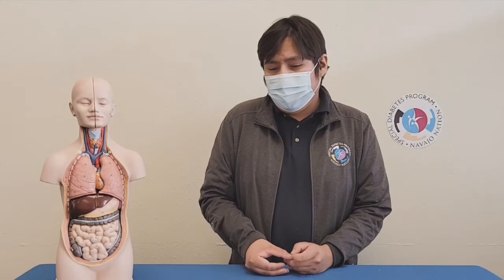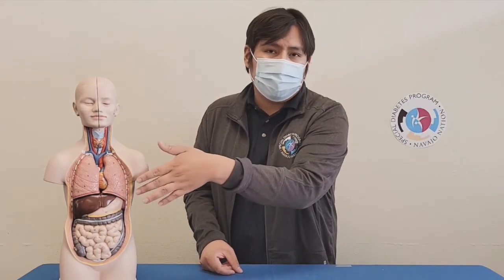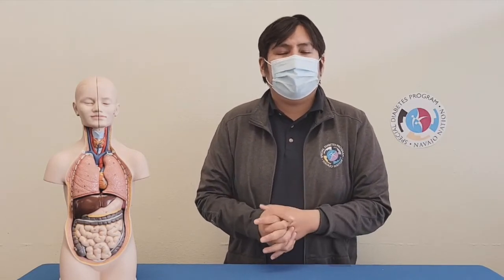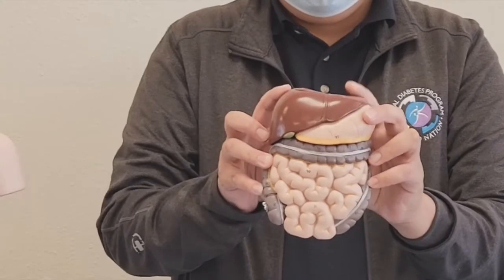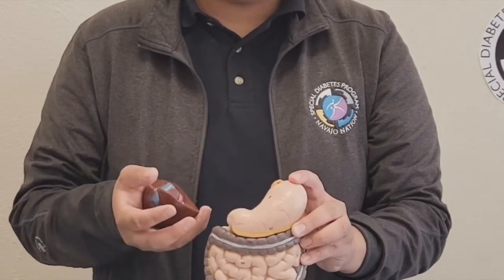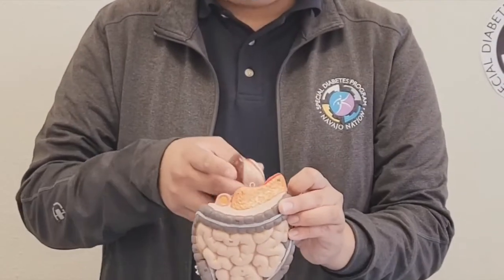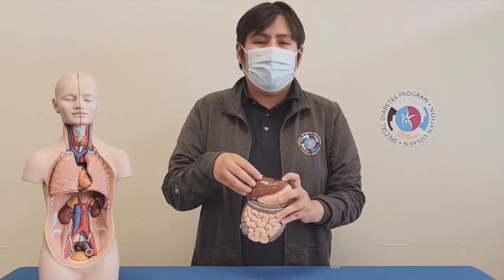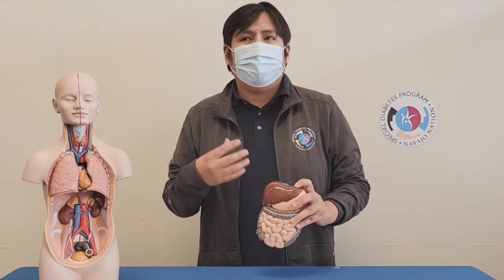NNSDP 2022 COVID-19 and Diabetes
The Navajo Nation Special Diabetes Program promotes diabetes prevention through nutrition education and physical activity. Herein, is a presentation on diabetes and the human organs. Diabetes is preventable.